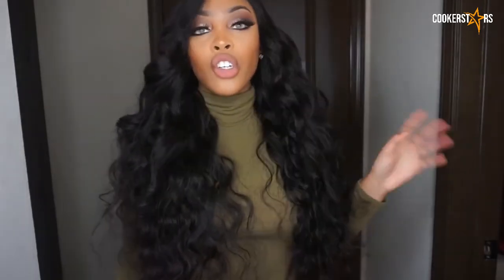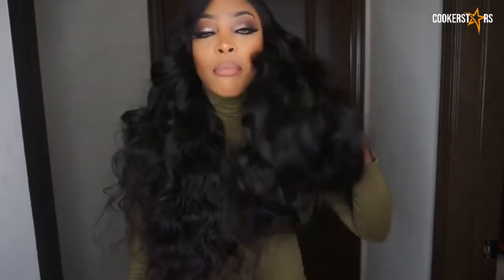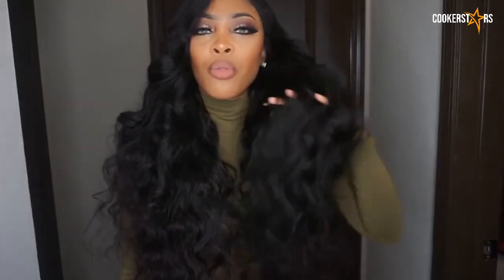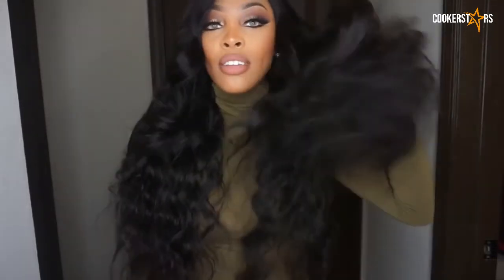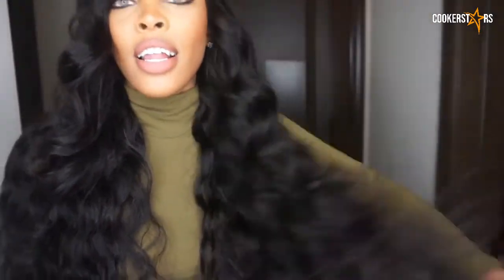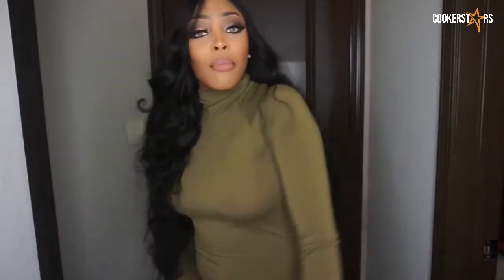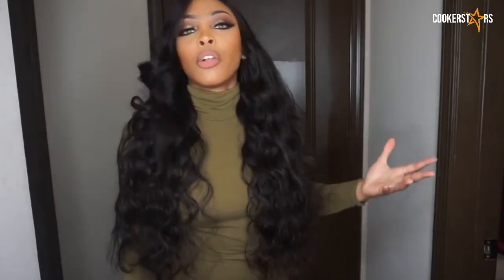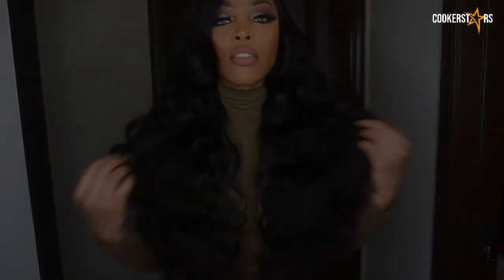Tres belle luxury hair REVIEW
Forget all your problems and doubts, you just need the best quality human hair extensions for your new style! Here comes Tres bell luxury hair to the picture: they will give you the most natural look at your hair by giving them super length and volume. Those extensions are completely made of high-quality human hair, nobody will ever notice you have extensions